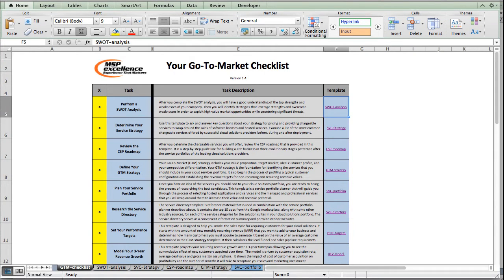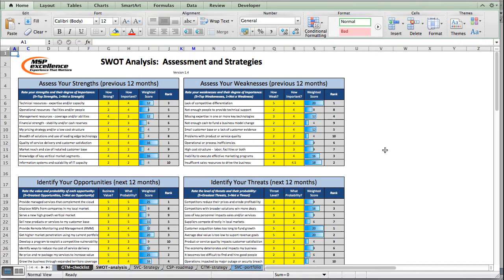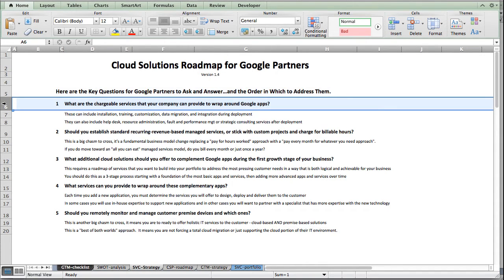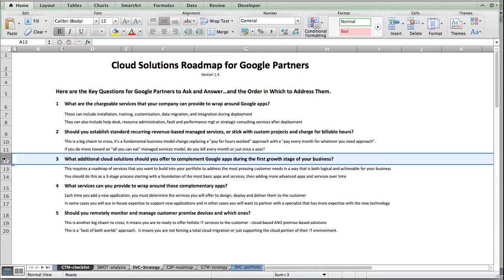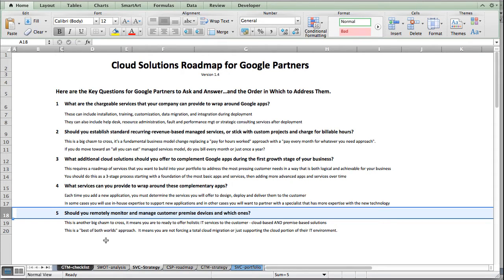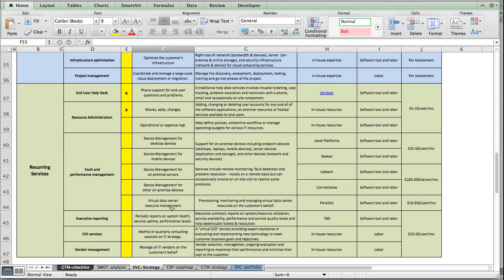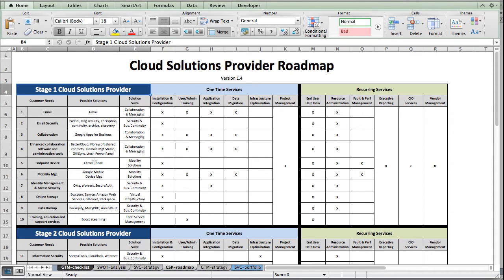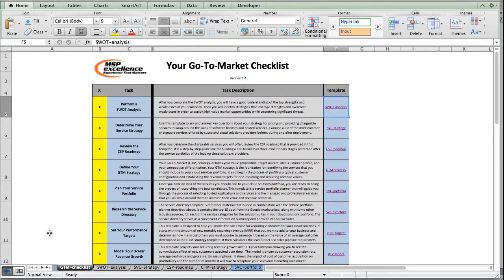GTM-Blueprint-Part1-031312b.mp4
An overview of the MSPexcellence Go-To-Market Blueprint form the Google Playbook for Cloud Solutions Providers to identify core competencies (business & technology) and build a Go-To-Market plan for managed cloud solutions (part 1 of 2).